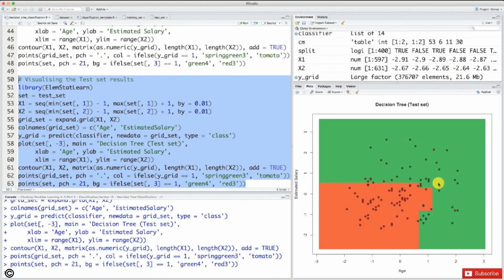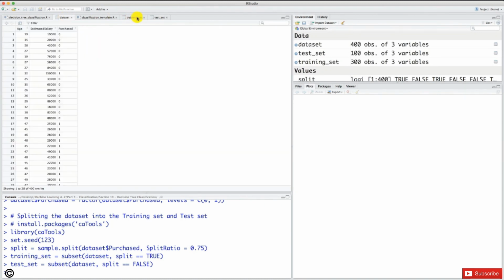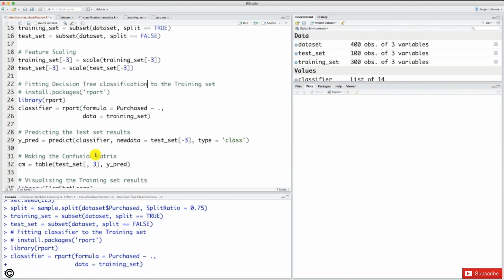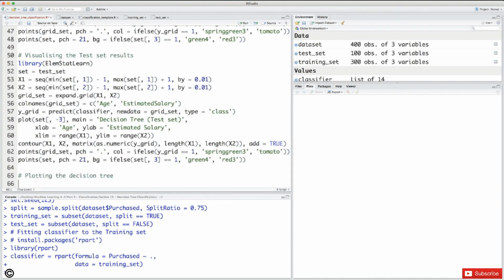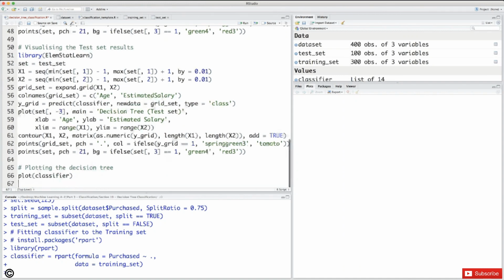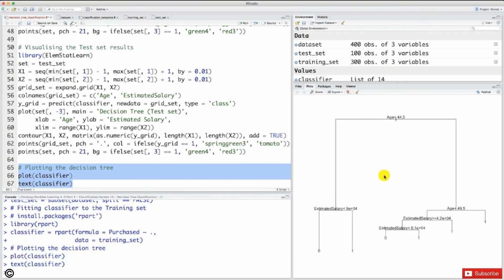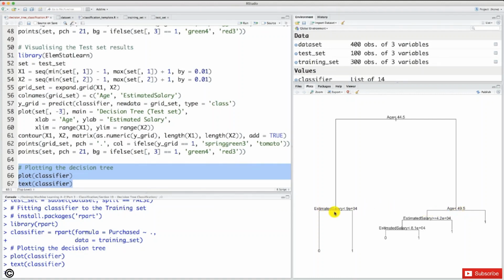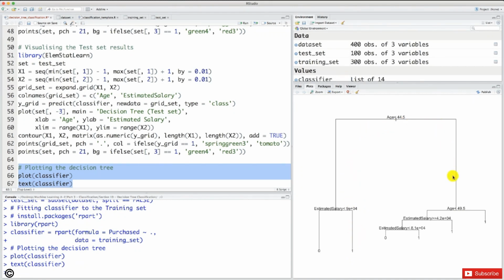Learn Machine Learning | Decision Tree Classification in R - Step 3